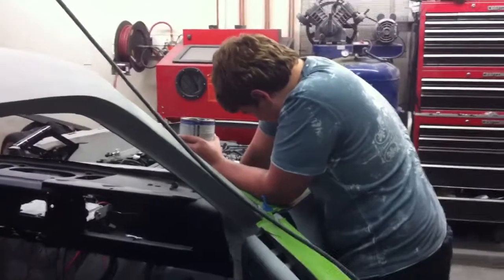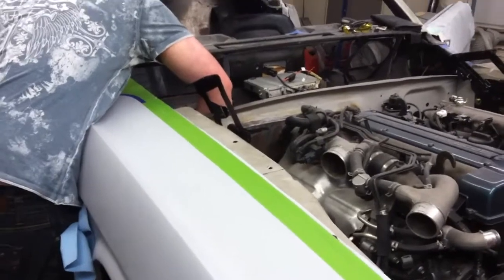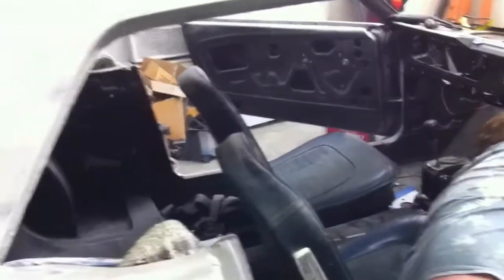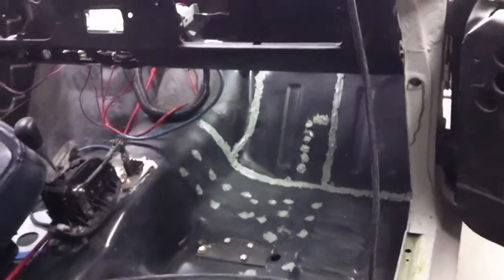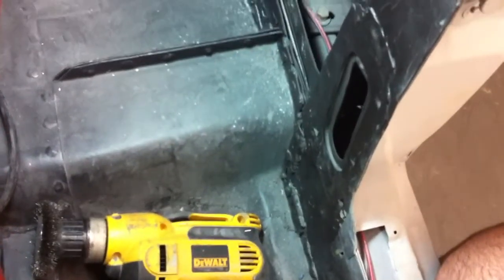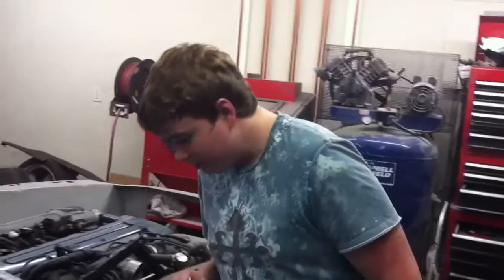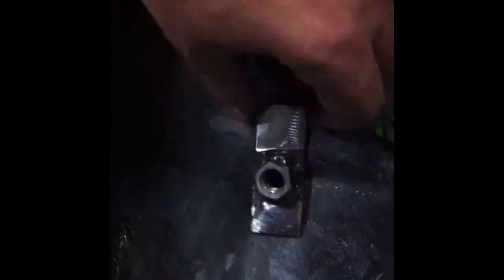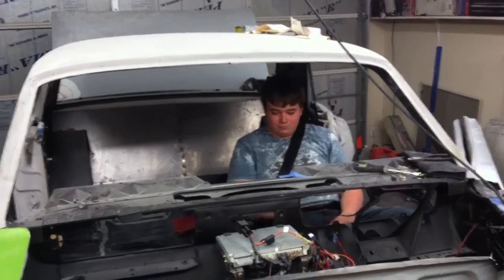65 Mustang Restoration - Seam Sealer - 3 Point Seatbelt Installation